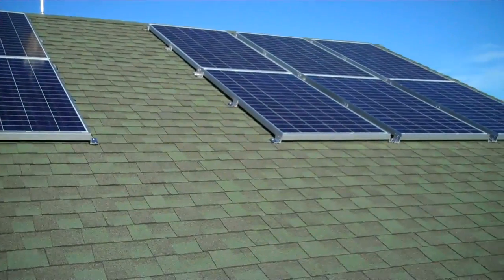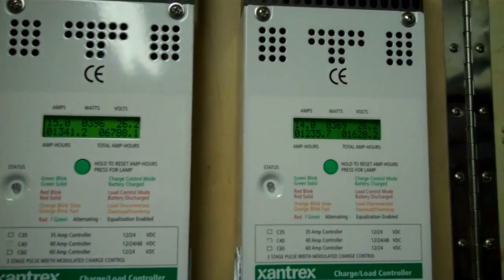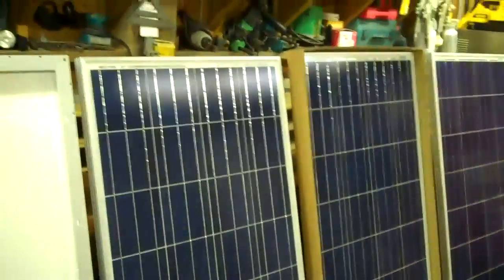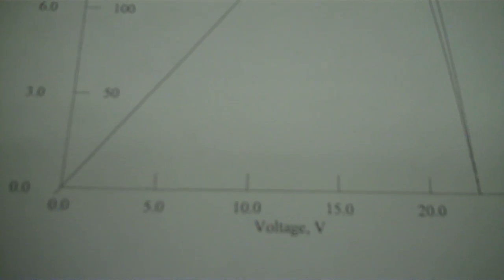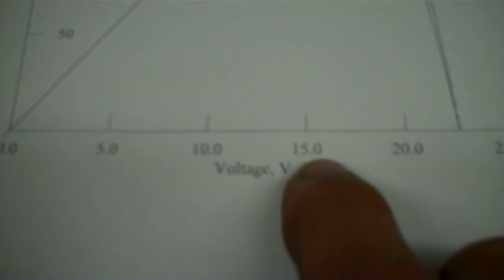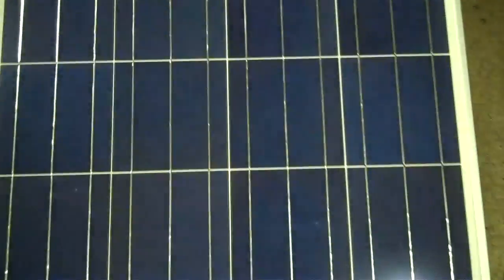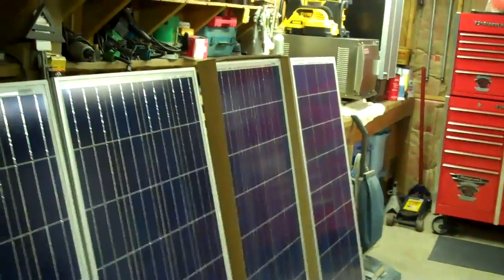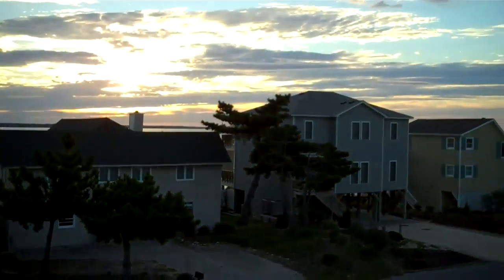HOW TO BUY SOLAR PANELS. WHAT DO ALL THOSE CRAZY NUMBERS MEAN.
This is an older video that I thought might be helpfull. I get alot of questions on buying solar panels. There is a ton of data on a solar panel that most of us including me say "what".. Im going to try to show what I feel is important. When buying panels remember quallity,voltage,shipping costs,UL listed or not and cost. You can buy some top of the line panels that may not out last or out perform some of your less expensive moduals. I am not telling you wich way to go Im just sharing information the best I can..